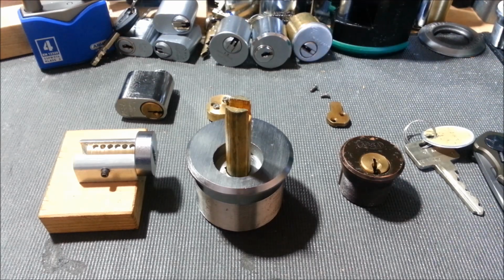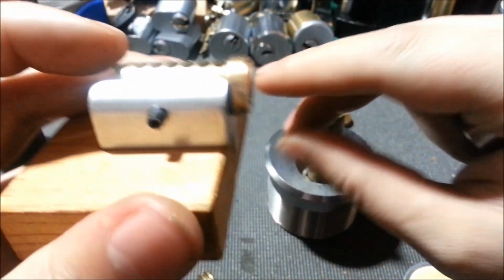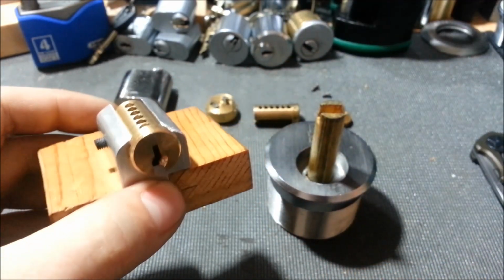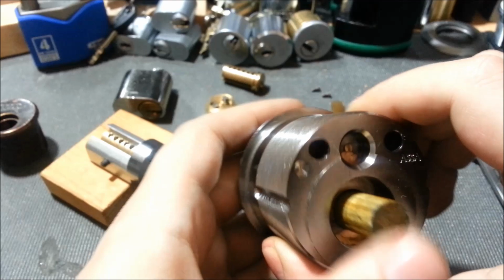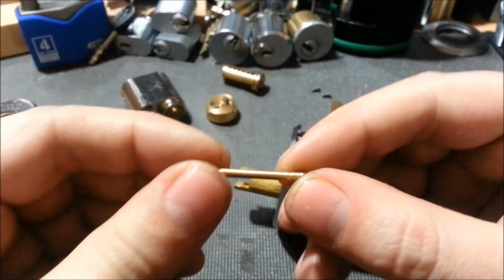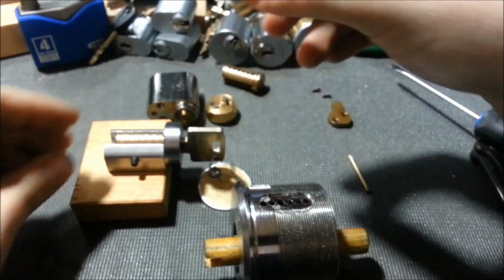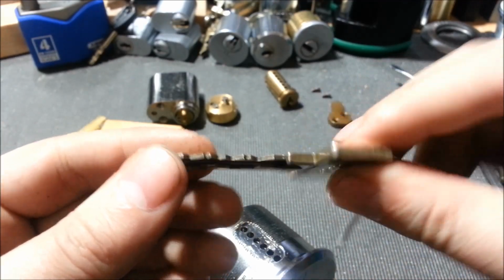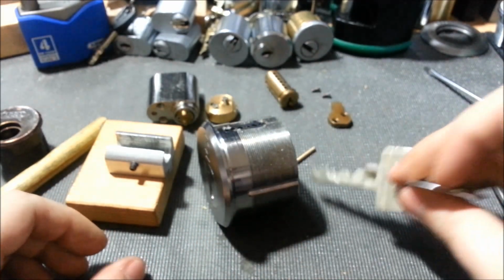(130) Update on the Southern Steel Assa Mogul Cylinder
Just thought I would show some of the work I did to get the Prison lock working with a key and back to (more or less) how it would be in the field.

Any questions? Don't be shy to ask !

Kind of sad that they are out of Assa Twin 6000s though.. I guess they were pretty dam popular, lol.